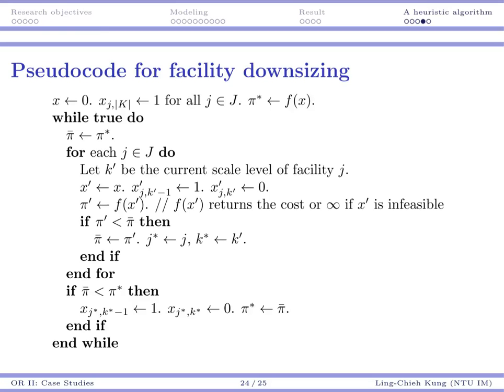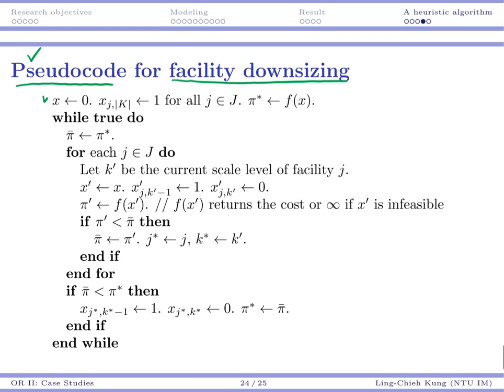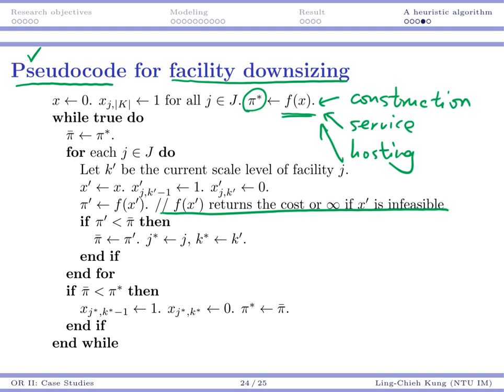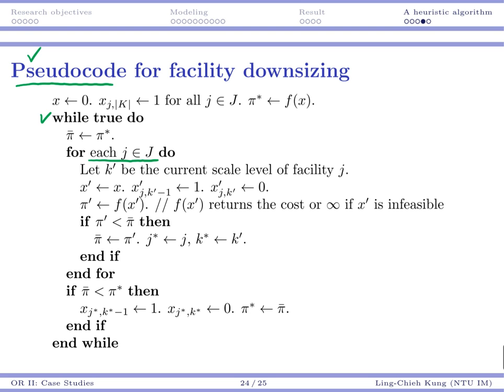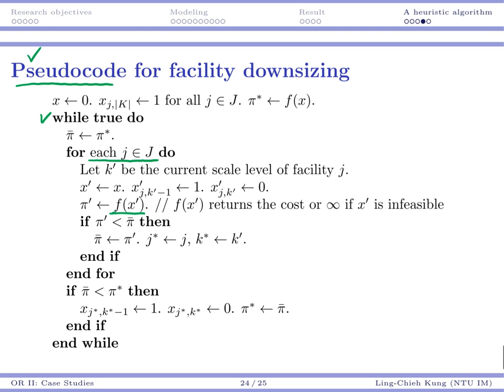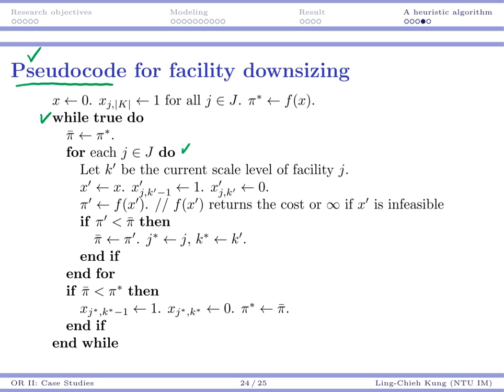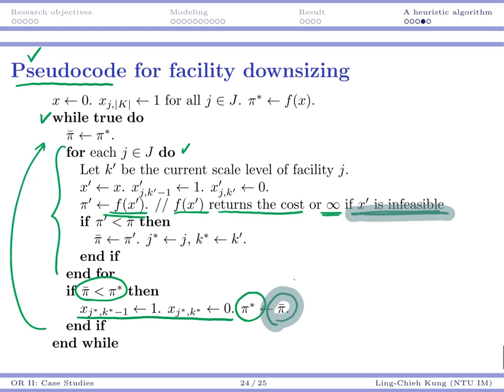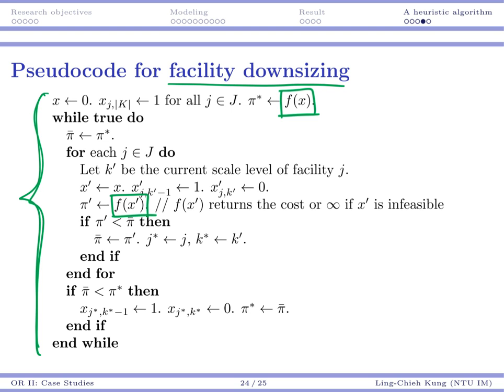[OR2-Algorithms] lecture 5: Case Study #9 Pseudocode